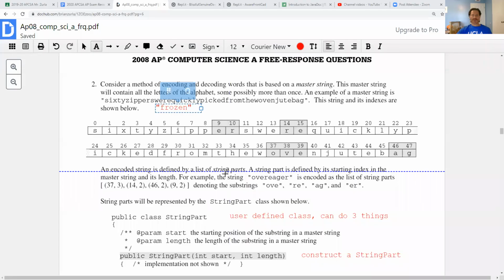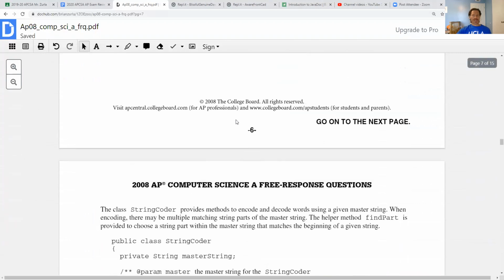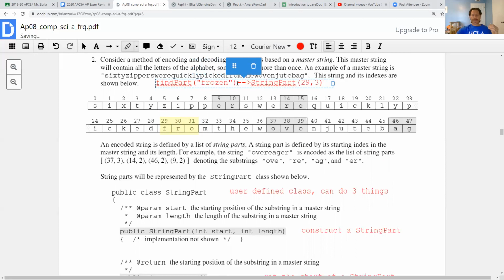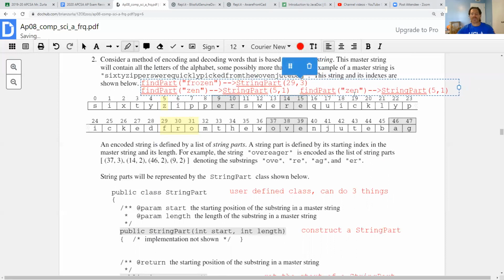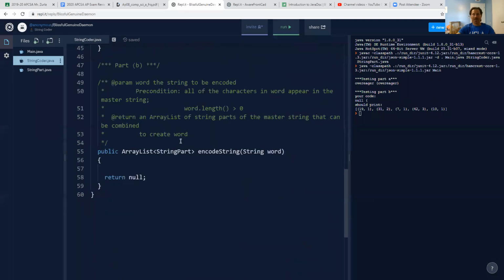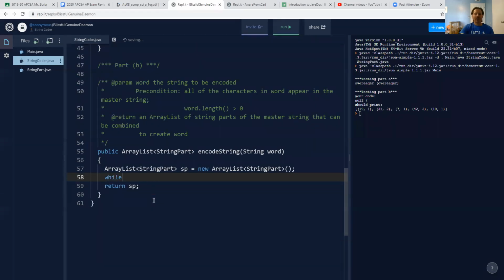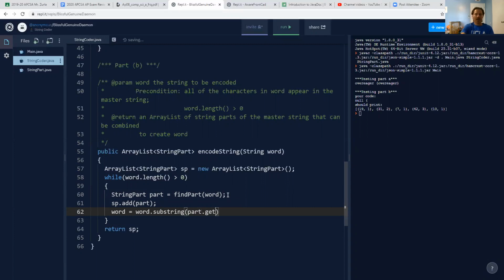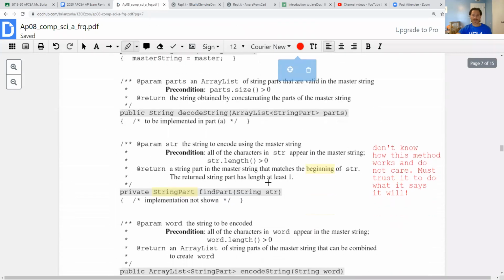2008 APCS FRQ #2 part b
String decoder